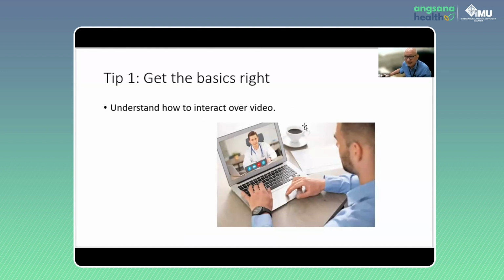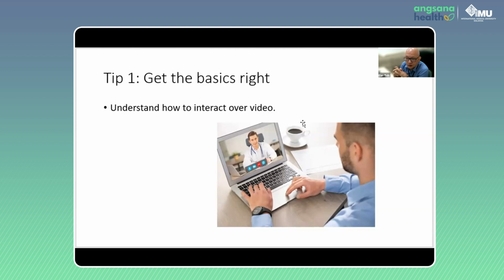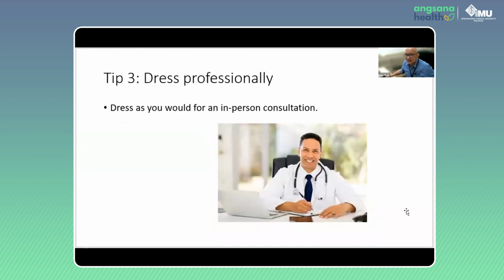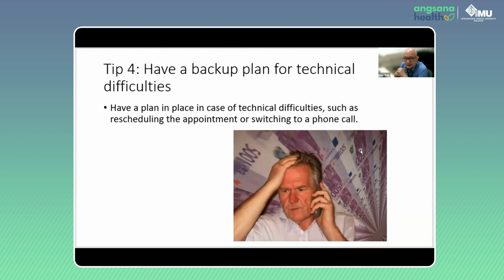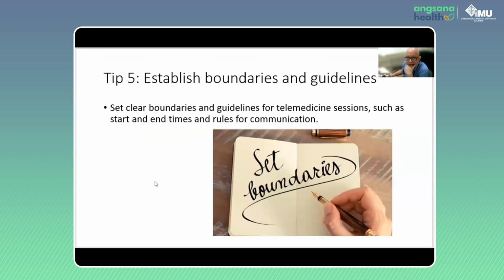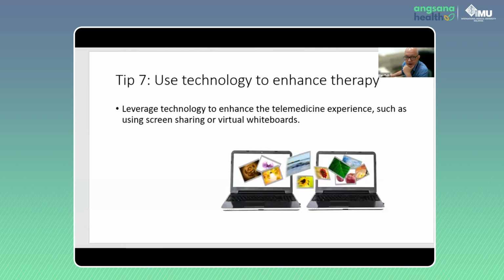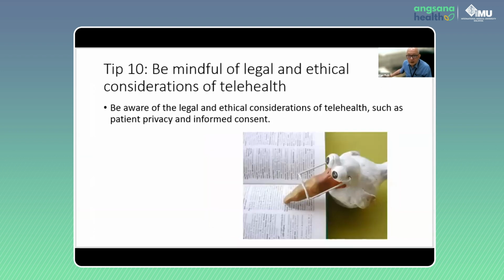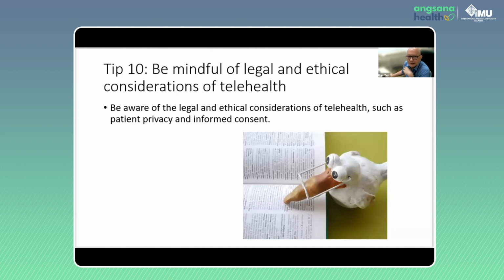M4 part2 V2